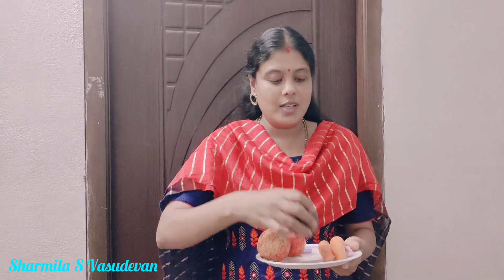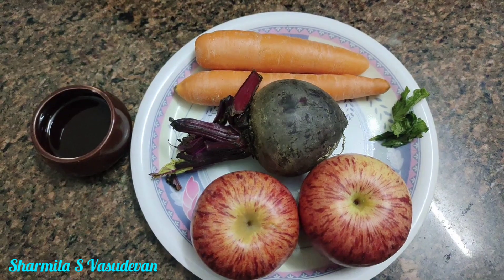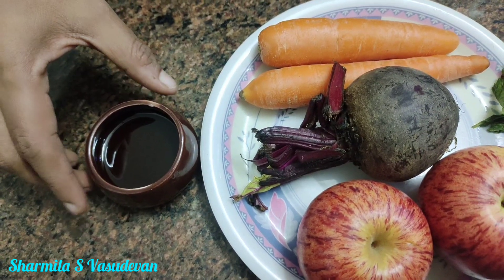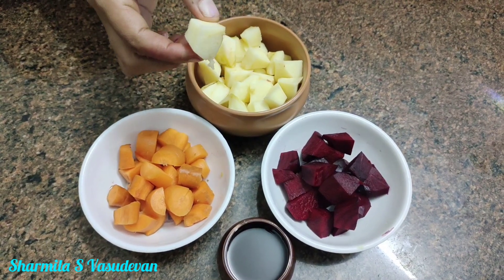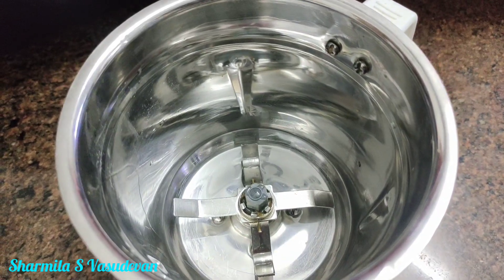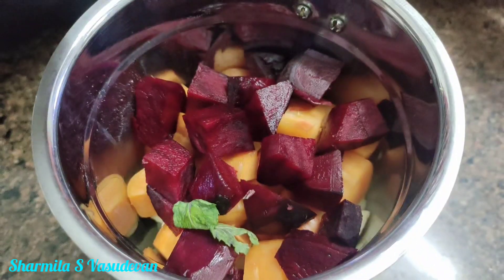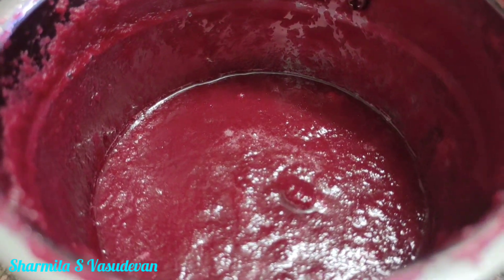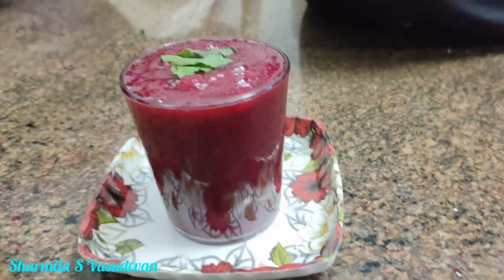ABC Juice # Apple Beetroot Carrot Juice# ABC ஜூல்ஸ் # ABC healthy juice #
A B C JUICE 🧃🥤

APPLE 🍎

BEETROOT

CARROT 🥕

முருங்கை கீரை சூப்

Singer : Sharmila S Vasudevan